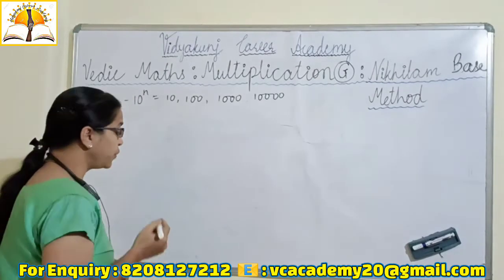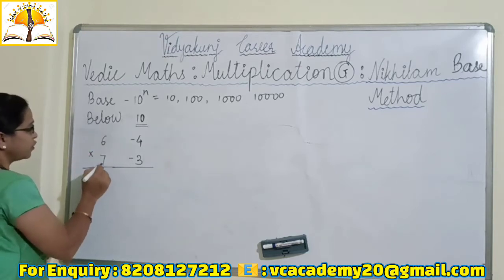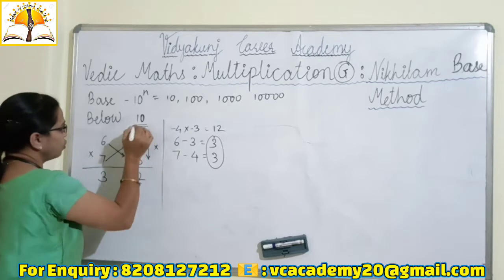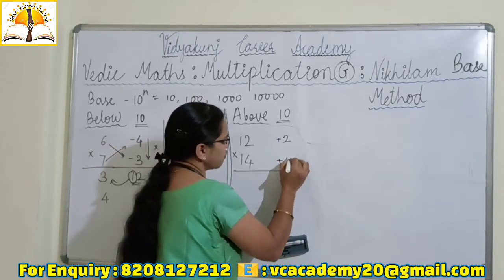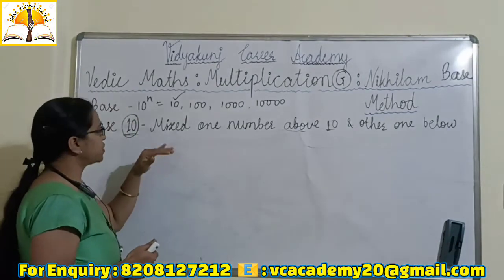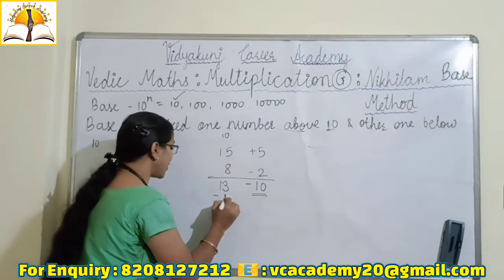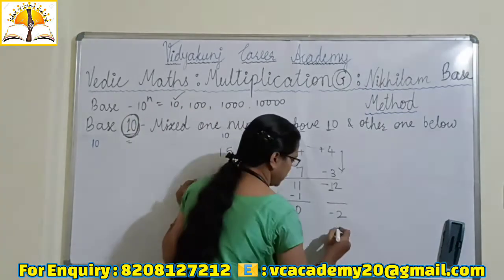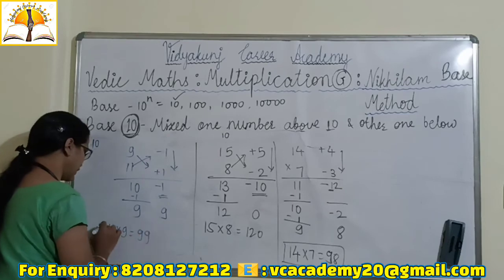Vedic Maths | Session No.33 | Multiplication G.1 | Nikhilam Base Method : Base 10